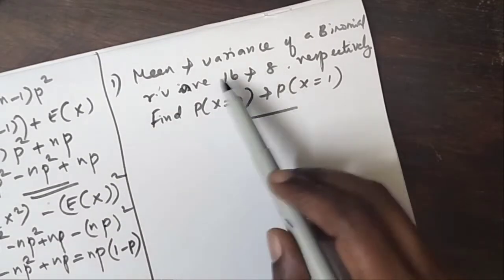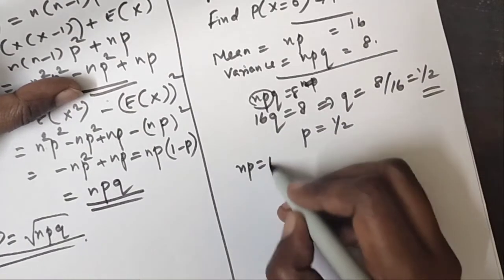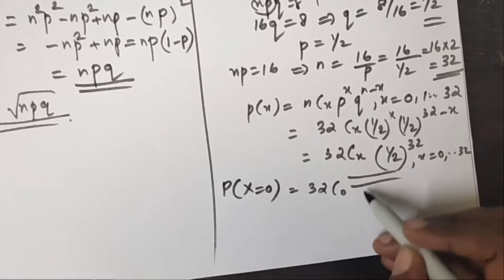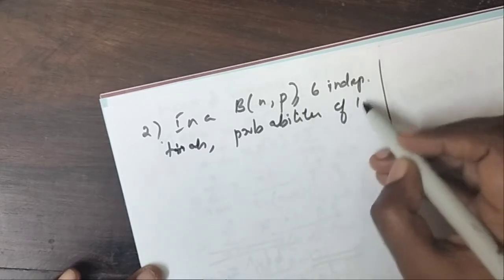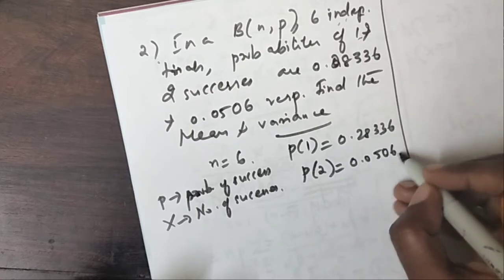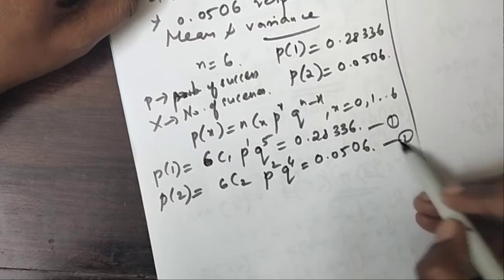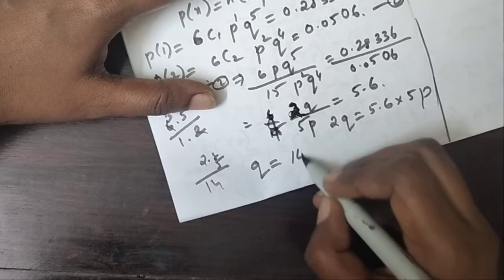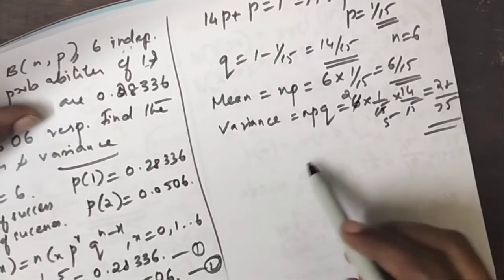Probability - Binomial distribution